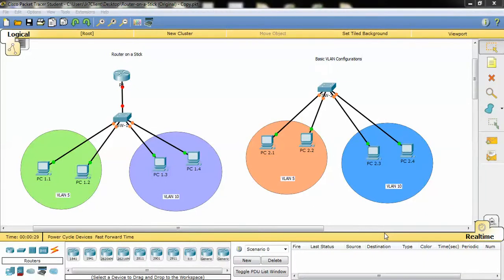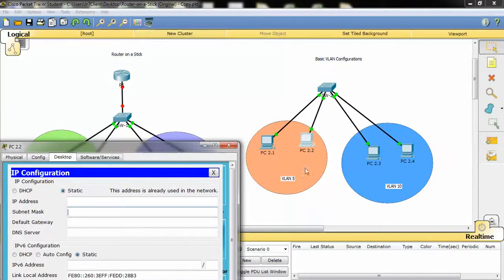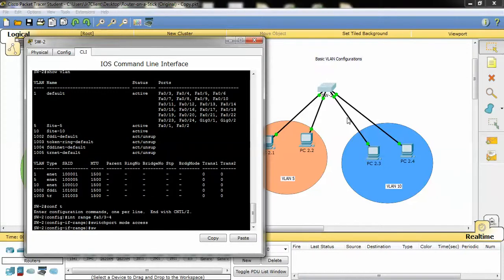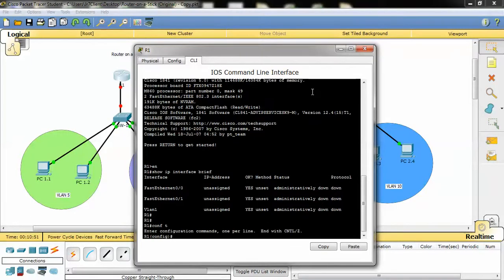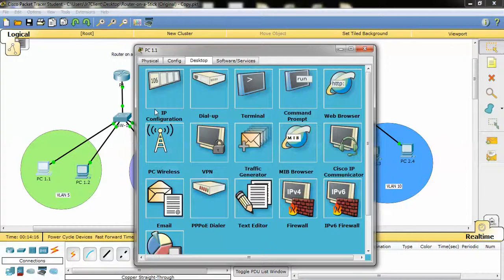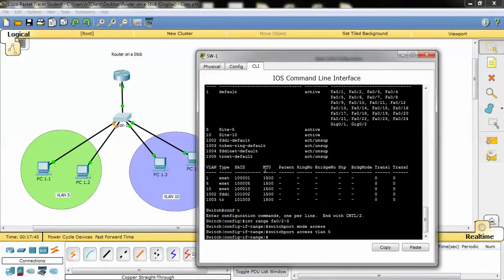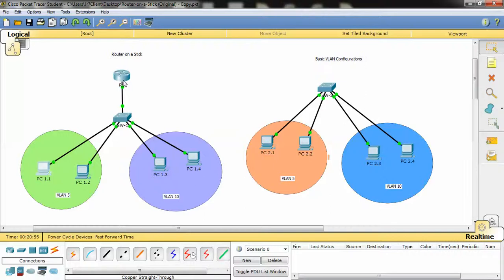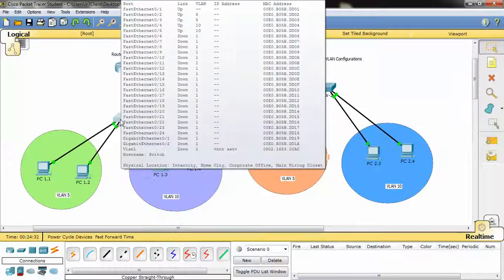Router on a Stick